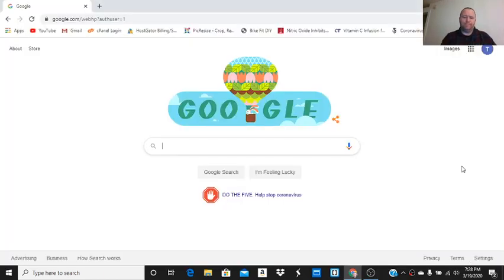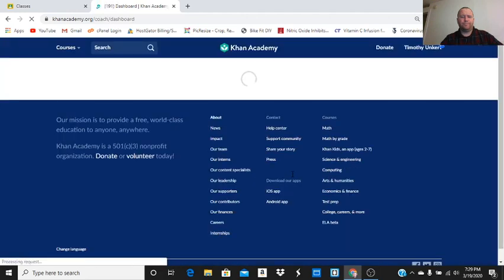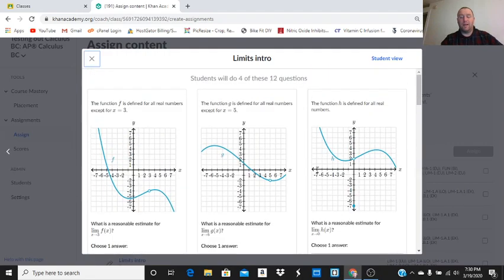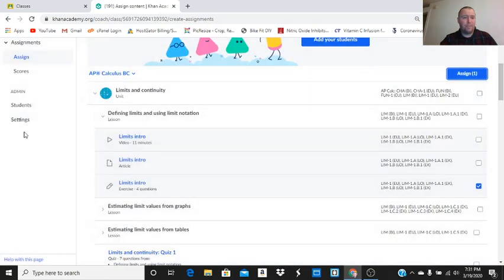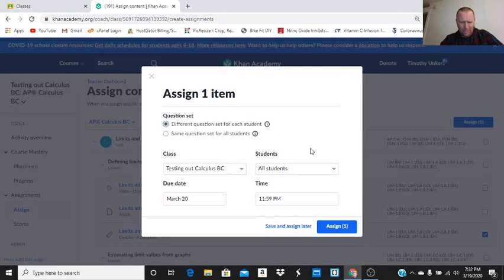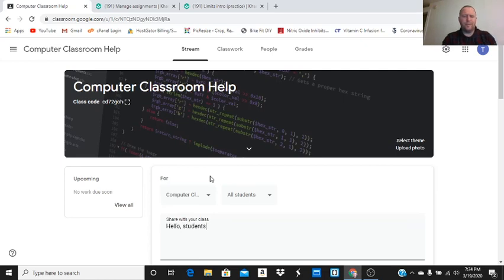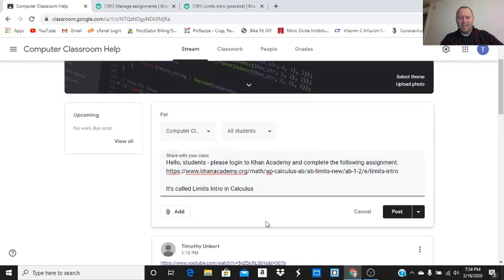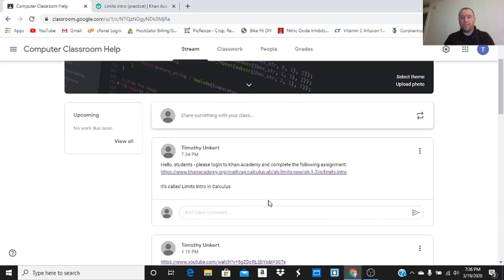Assigning a Khan Assignment and Linking Your Google Classroom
In this video I pull in my Google classroom students into a Khan Academy class and assign an assignment for them to complete through Khan Academy.